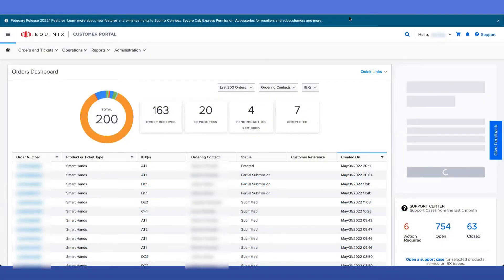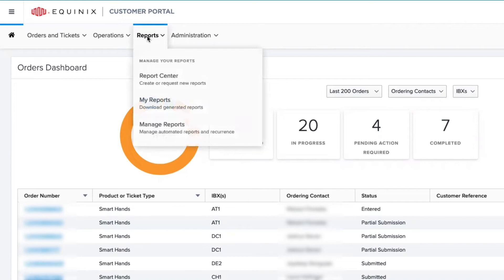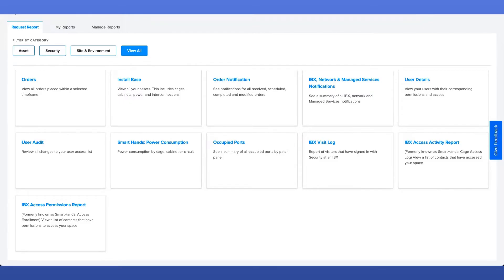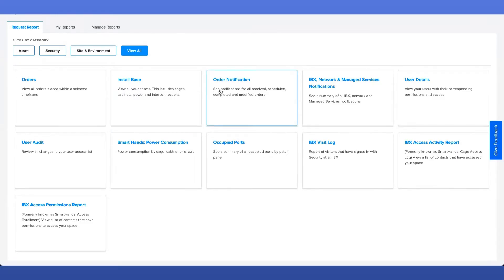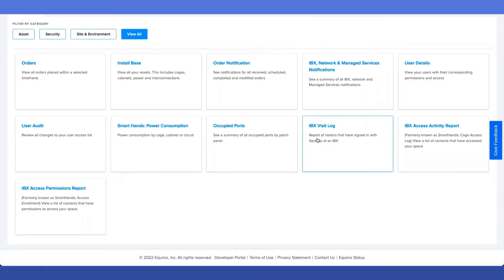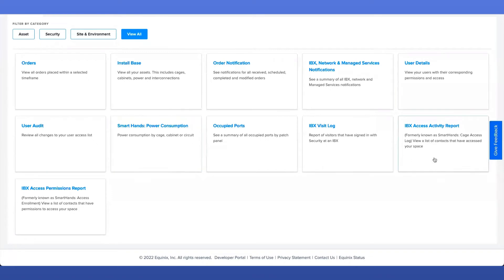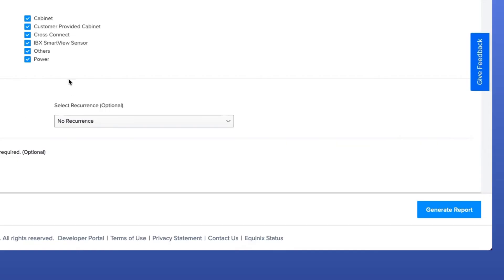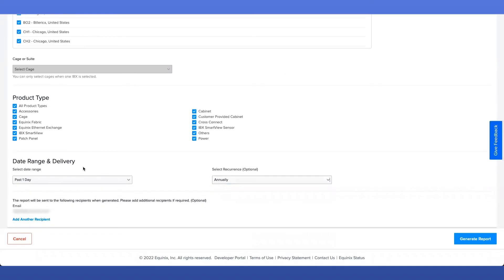Reports Overview in the Equinix Customer Portal